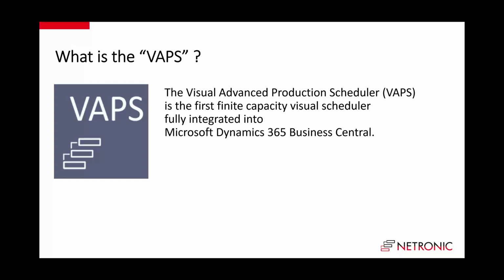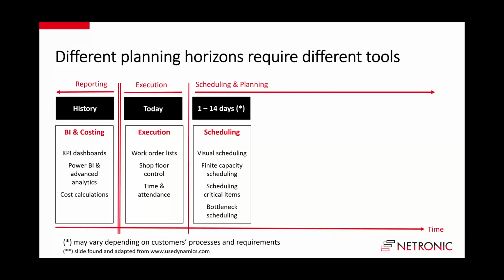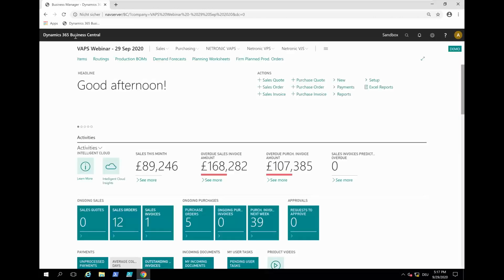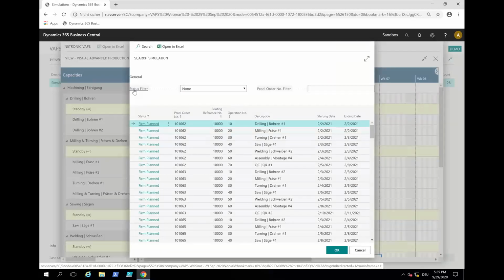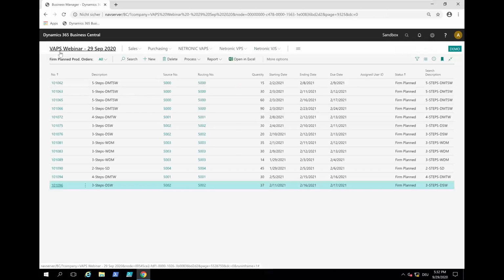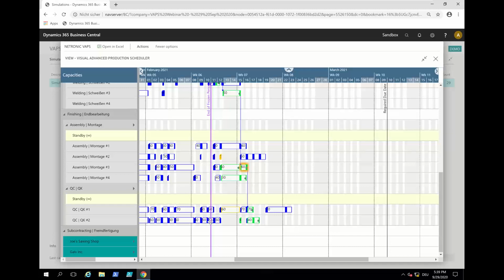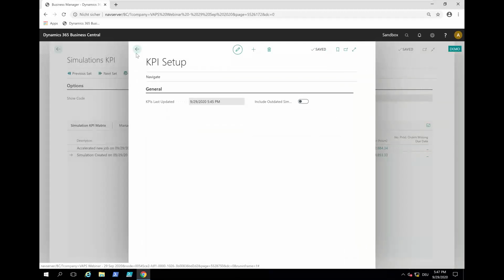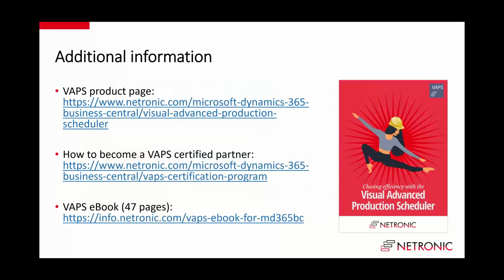What is new in the Visual Advanced Production Scheduler (VAPS) (Sep 2020)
We are focused on providing visual schedules through Gantt Charts; the basis of all time-centric visualization. On this channel, we show you new features of our Visual Scheduling Suite for Microsoft Dynamics 365 Business Central, Dynamics NAV,  visual scheduling best practices, and Gantt chart tips & tricks